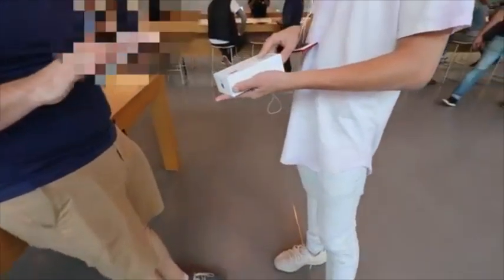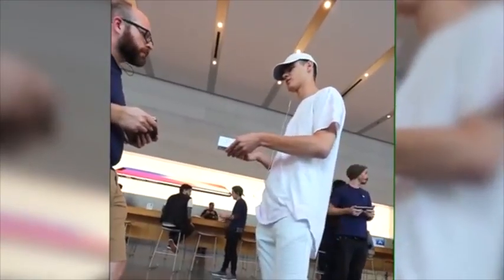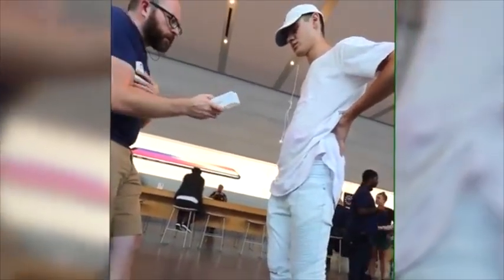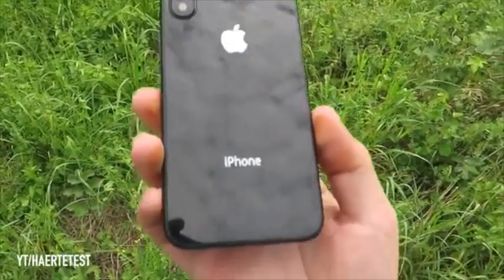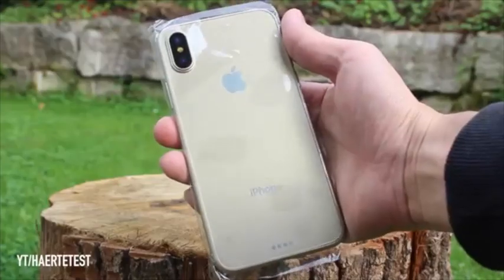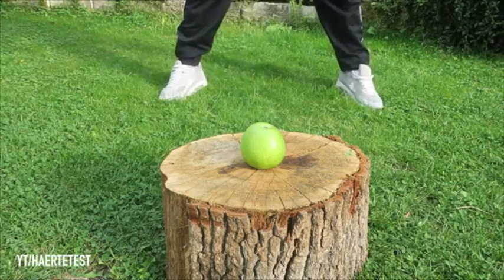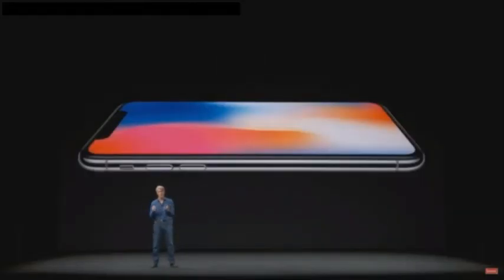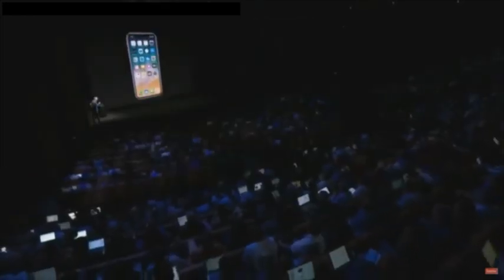kid tries to sell fake iphone x and it works...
Add Up All Of My Social Medias